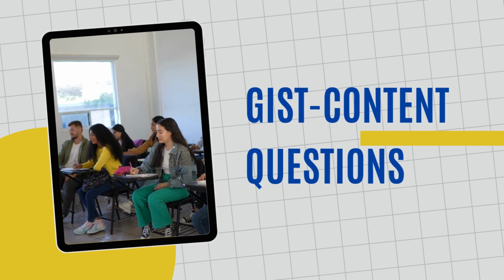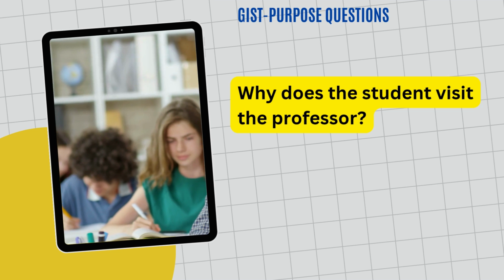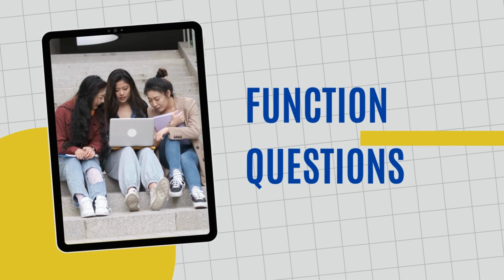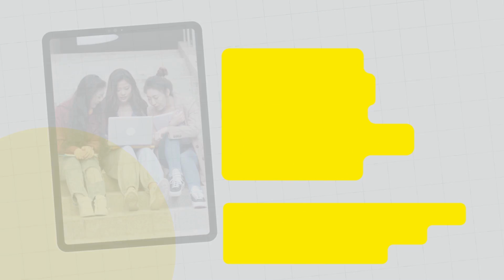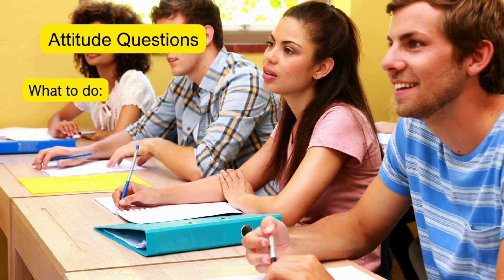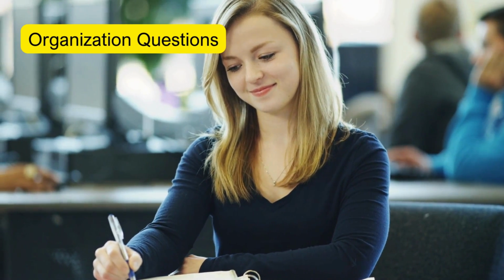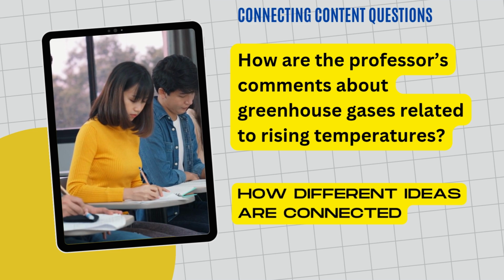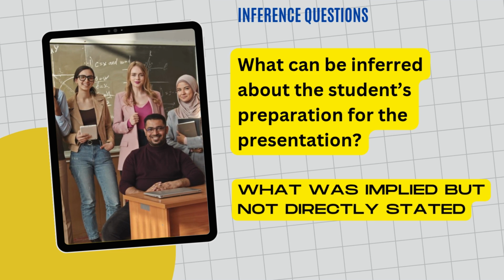Master TOEFL Listening Questions: Your Complete Guide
Conquer the TOEFL Listening Section! 🚀 This comprehensive tutorial breaks down *every* question type you'll encounter, from **Gist-Content** to **Function** and **Attitude** questions. We'll provide clear examples for each, then arm you with proven strategies on *how to tackle them effectively*.

Learn how to identify main ideas, detailed information, speaker purpose, and emotional tone. We'll also cover the structure of the TOEFL Listening section, including the types of lectures and conversations you'll hear and the number of questions per set.

Plus, get our top tips for **developing your listening comprehension skills** and **practicing effectively** to ace the TOEFL. Master note-taking, active listening, and identifying key information. Don't leave your score to chance – watch now and boost your TOEFL Listening confidence!

Gist-Content Questions 0:18
Gist-Purpose Questions 0:56
Detail Questions 1:36
Function Questions 2:10
Attitude Questions 2:48
Organization Questions 3:24
Connecting Content Questions 4:22
Inference Questions 5:02
Skill Development Tips 5:45